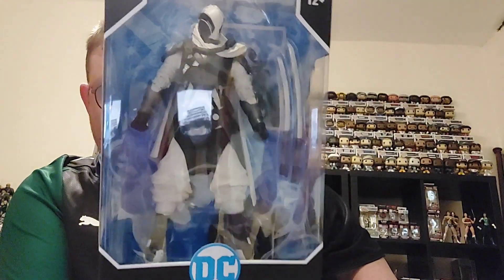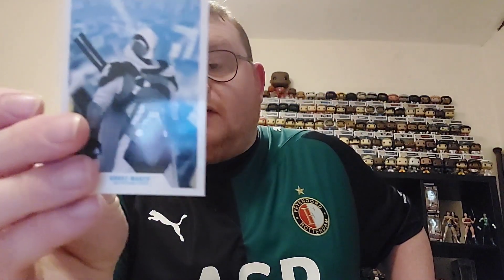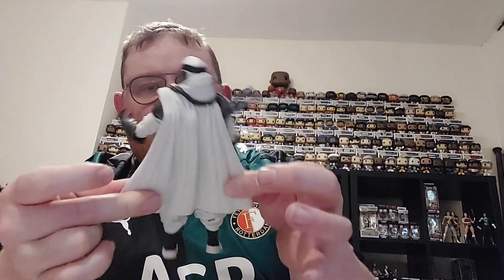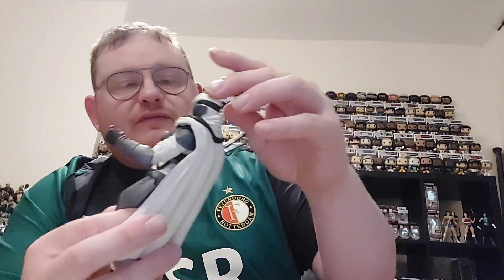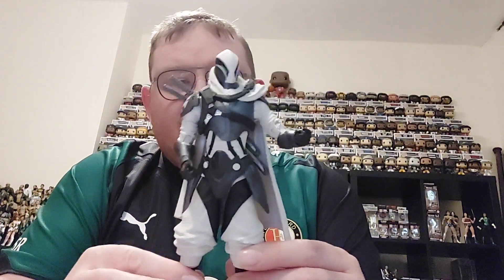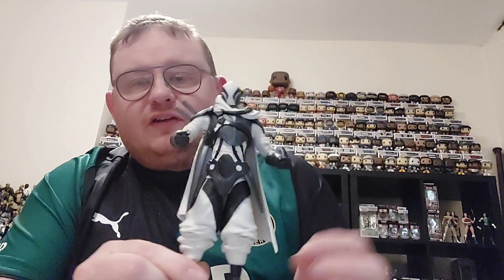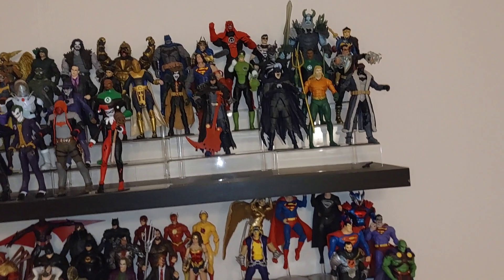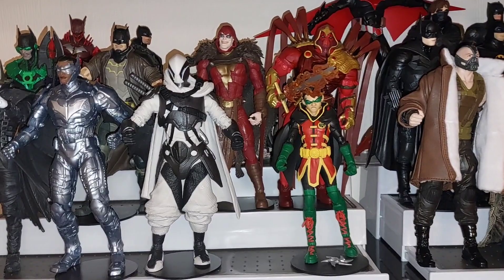Action Figure - McFarlane DC Multiverse Ghost Maker DC Future State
Ghost Maker from DC Future State